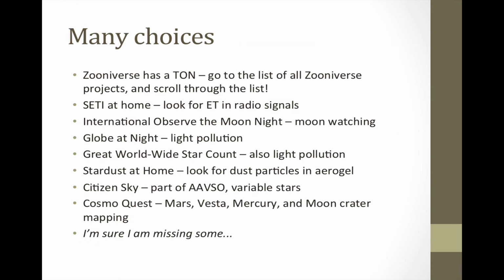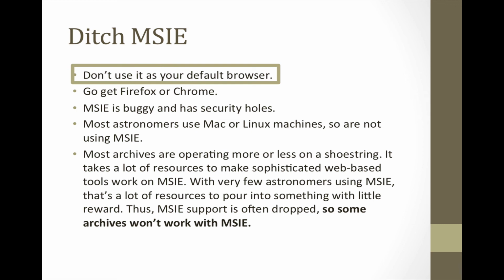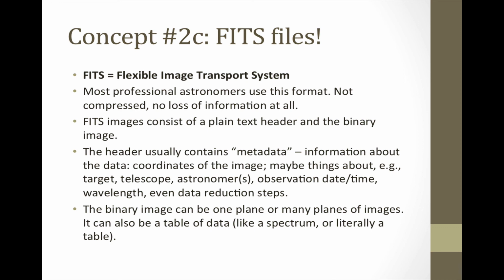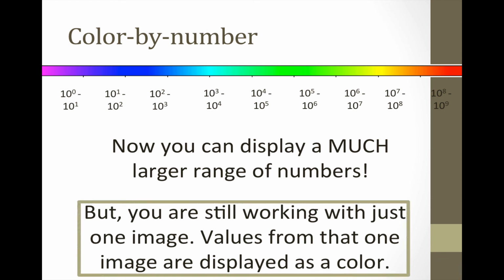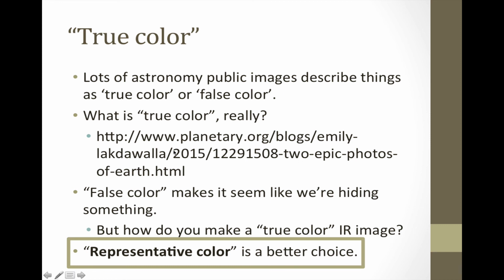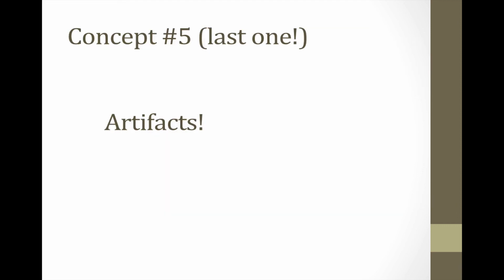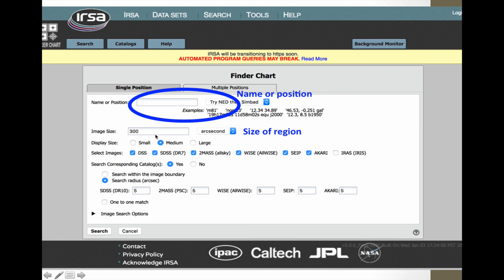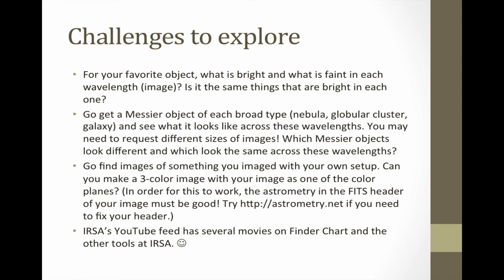Introduction to the basics of astronomy data access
This talk (which serves audiences in NITARP, Datanauts, and amateur astronomy communities) provides an overview of the basics of astronomy data archives - how to get to it, but first how to understand what you're looking at.  The website at the end that collects all the links from the talk is

0:00 Introduction
1:12 Citizen Science
5:24 Astronomical Archives
7:42 Concept 1: Ditch MSIE
8:36 Concept 2: Image mechanics
16:23 Concept 3: Color in images
28:33 Concept 4: Astronomical Data
33:27 Concept 5: Artifacts
36:20 IRSA
44:46 Challenges
47:15 Summary